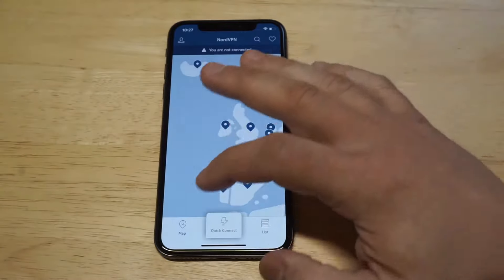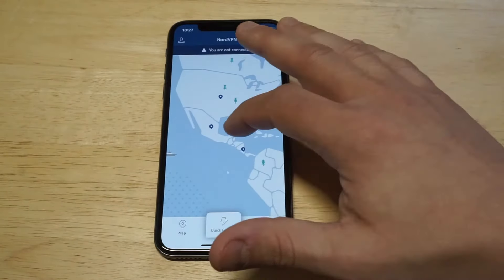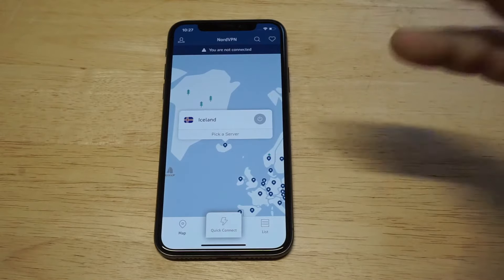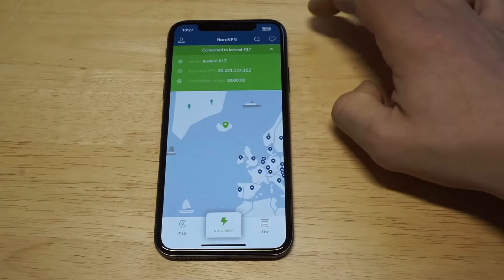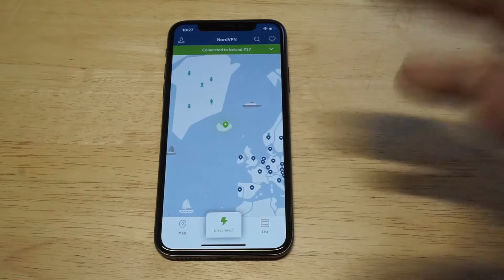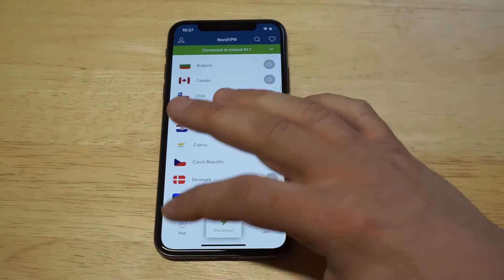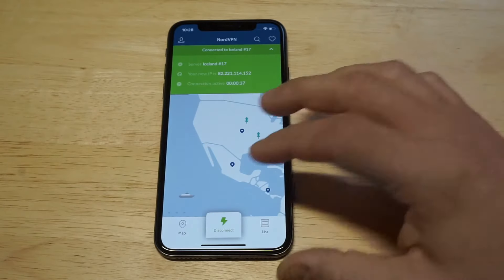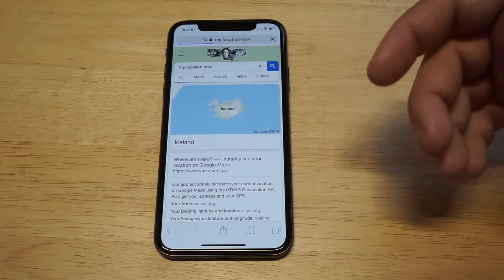Is NordVPN Safe for Torrenting? - Fliptroniks.com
If your wondering if NordVPN is safe for torrenting it absolutely is. It has over 4000 servers to give you a unique ip whenever you need it.